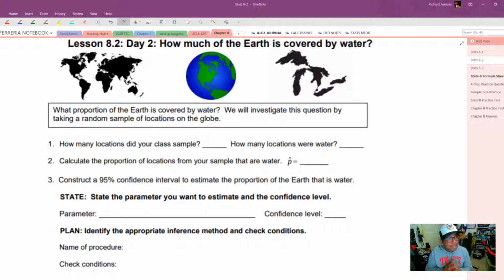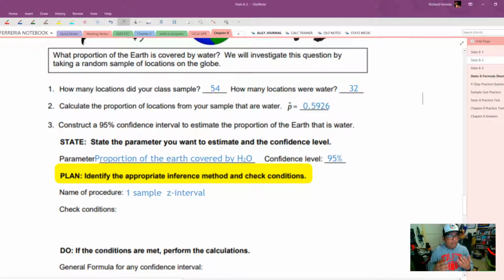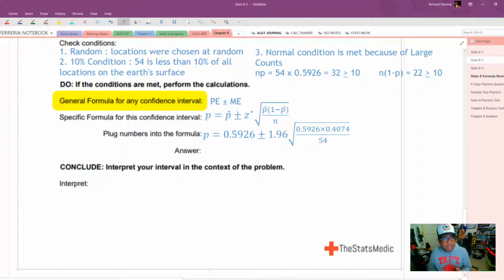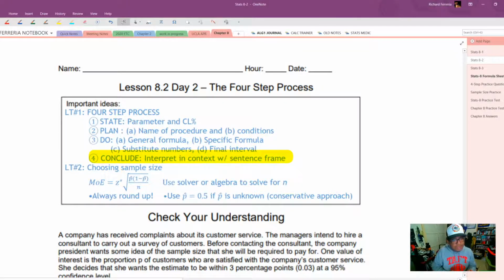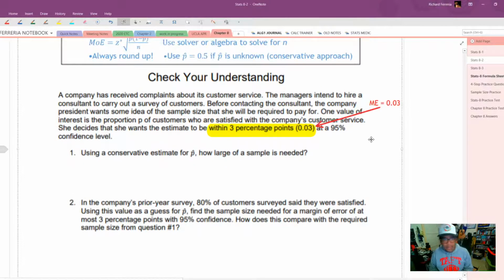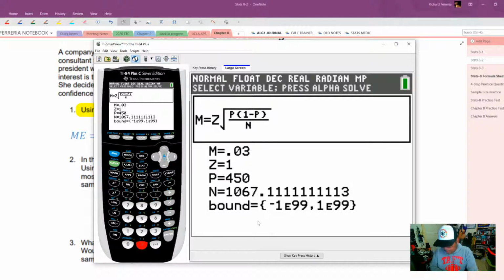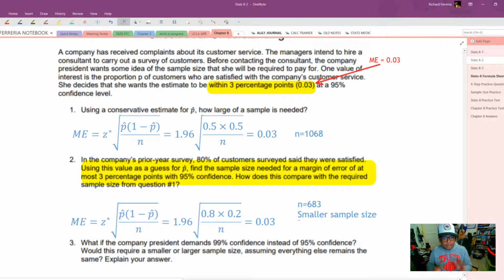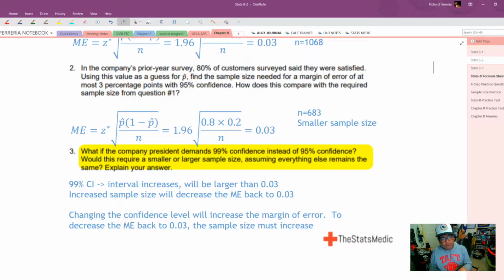Stats Medic 8.2 Day 2 - The Four Step Process for proportions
AP Statistics
Confidence Intervals
Confidence Interval for a proportion
Four Step Plan